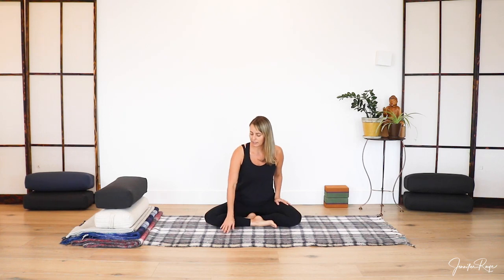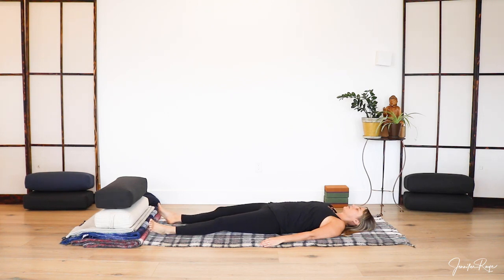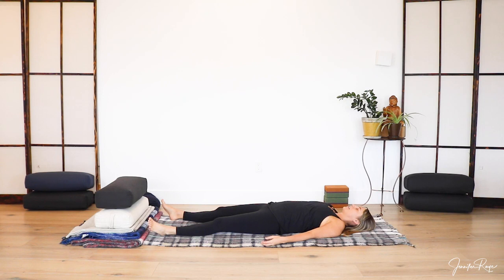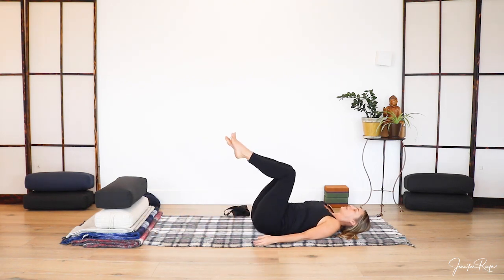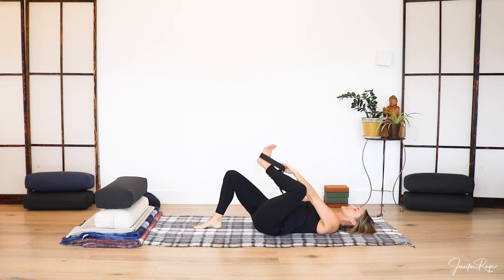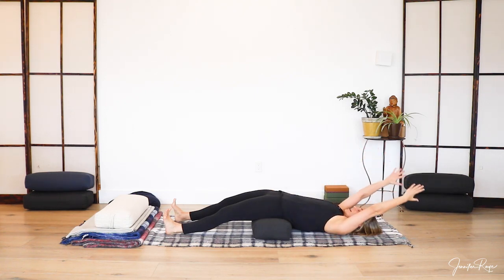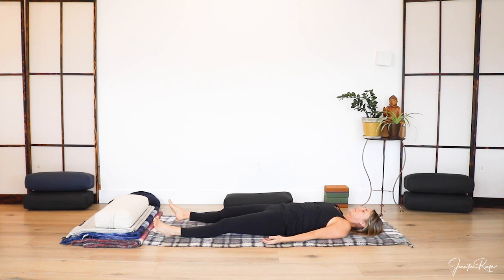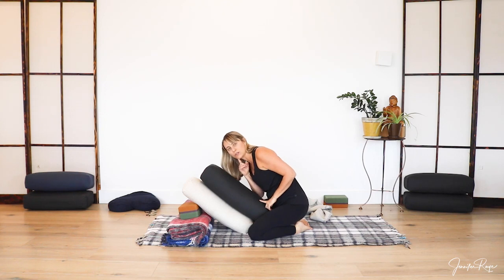Restorative Yin Somatics for Hips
This restful movement class leads you through a series of therapeutic movements on the floor designed to support the hips and legs. The slower mindful nature of the practice also supports awareness by giving space and time to sense and feel the more subtle aspects of body, mind, and heart.

Remember - moving slow and bringing attention to subtle sensations in the body can help to encourage somatic awareness and be very revitalizing!